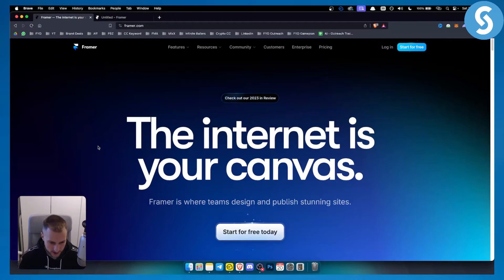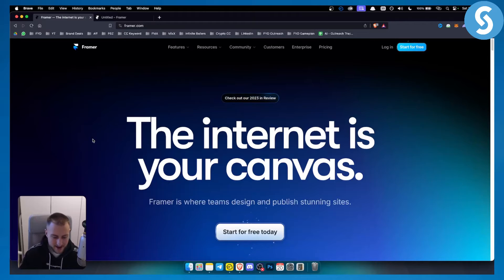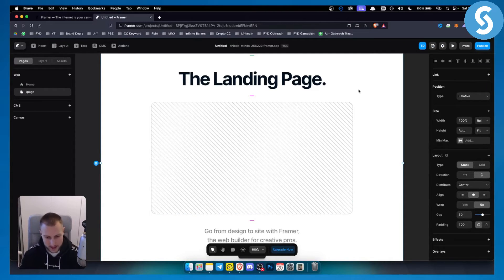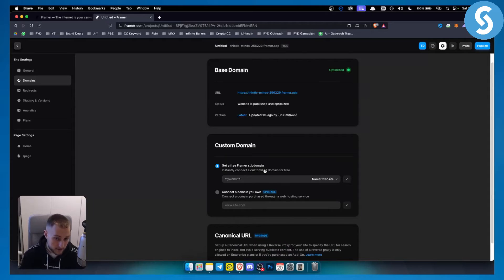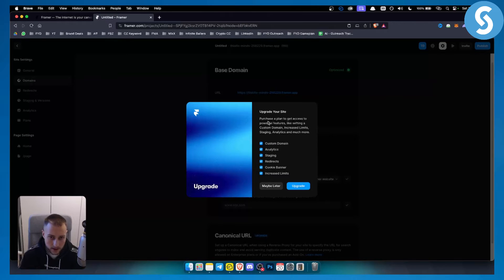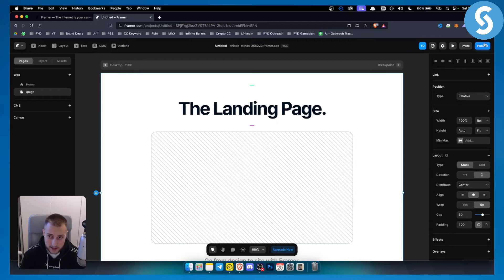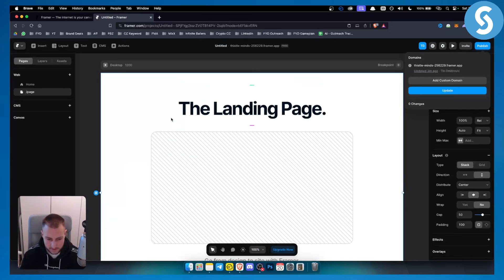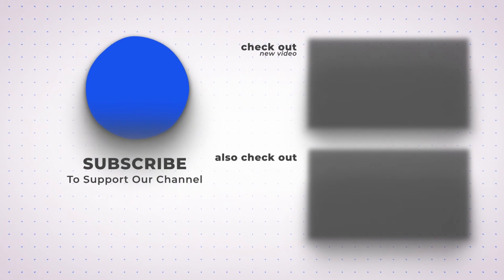How to Change a Framer Domain Name (Free Custom Domains on Framer)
Learn how to Change a Framer Domain Name